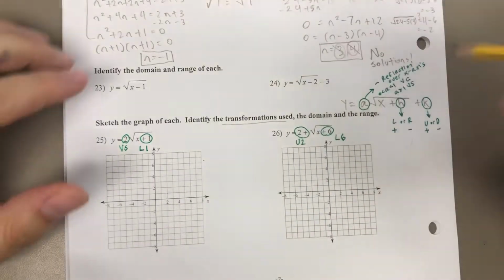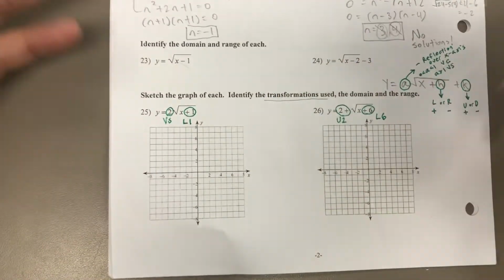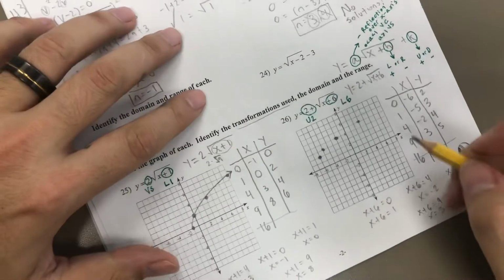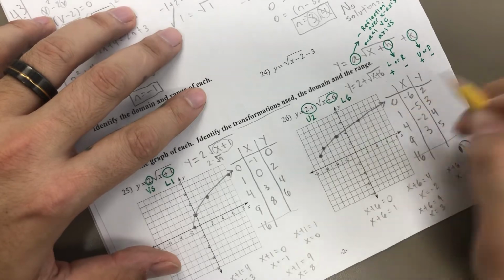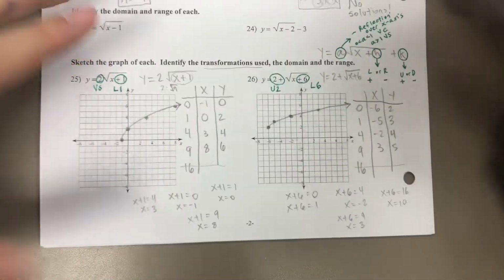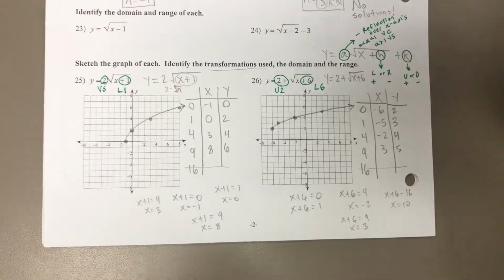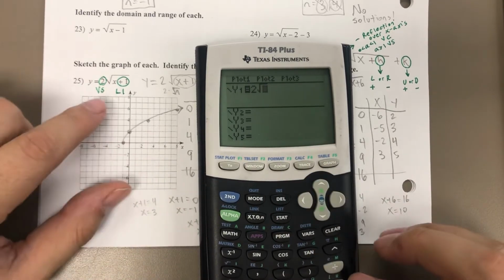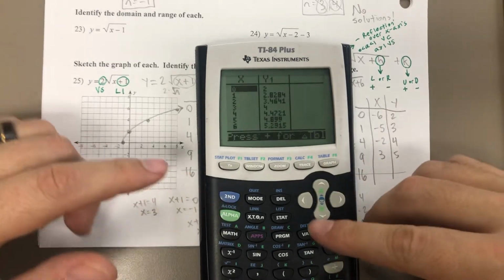Unit 4 Test Review #23-26